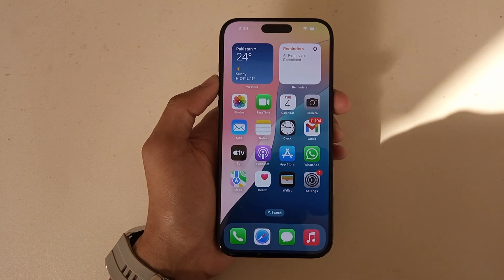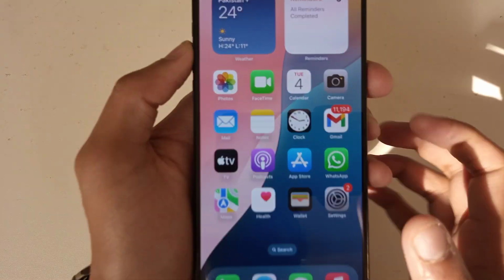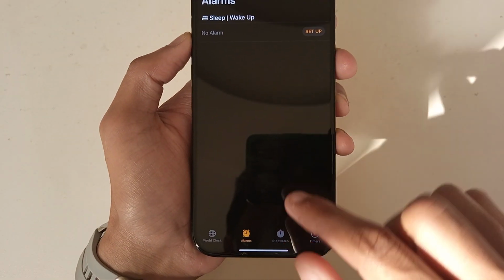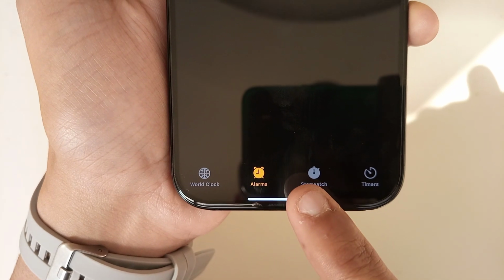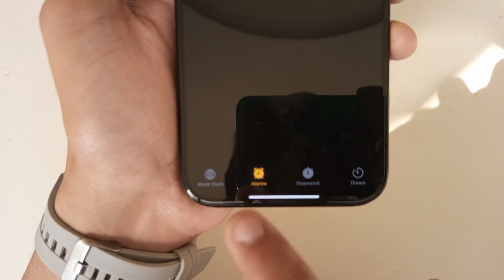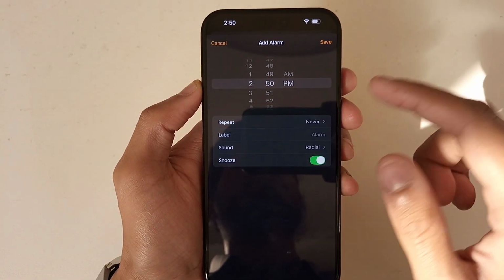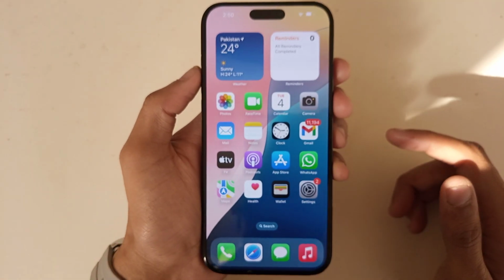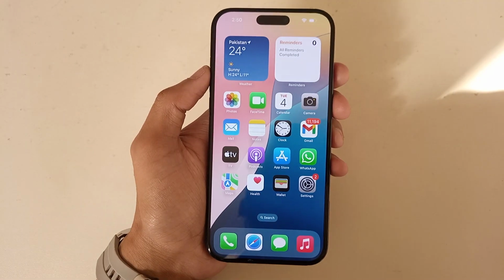How To Setup Alarm On iPhone 16e!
Need help setting an alarm on your iPhone 16e? 📱⏰ In this quick tutorial, I’ll show you how to set, edit, and delete alarms using the Clock app on iOS 18.3!

🔹 Steps Covered:
✅ Open the Clock App 🕰️
✅ Set a New Alarm & Customize Settings ⏱️
✅ Enable/Disable Snooze & Repeat Options 🔄
✅ Use Custom Sounds for Alarms 🎵

Works for iPhone 16e, 16 Pro, 15, and all iOS 18+ devices! 🚀